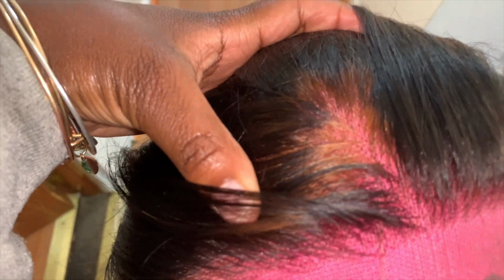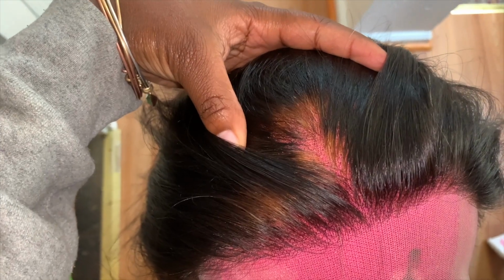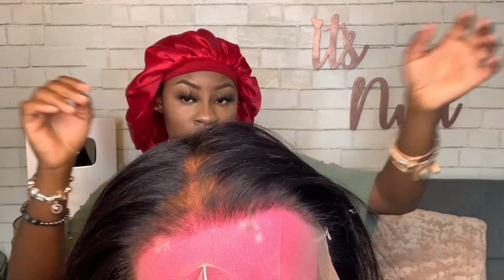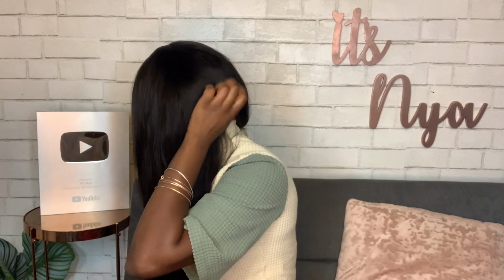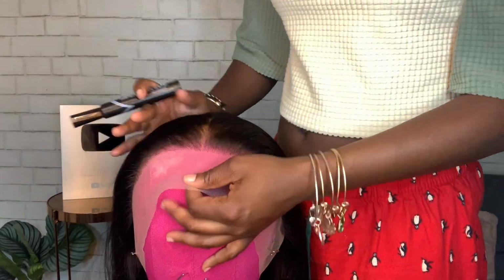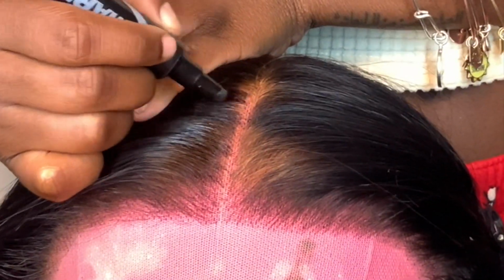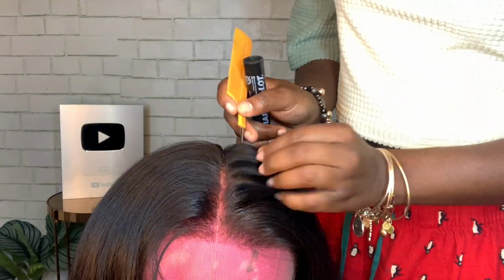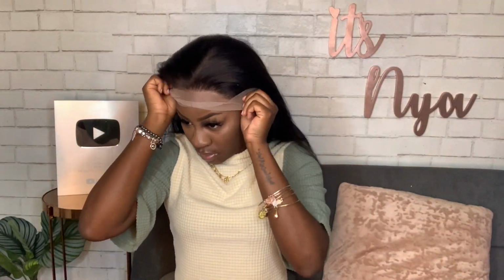How to fix overbleached knots!/ Straight Frontal Wig instal! It’s giving SILK! | ViviBabi hair 💕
180% Density  Brazilian  silky straight 13*4 lace front wig 24 inch

How to fix over bleached knots with a sharpie  no dye

Hot comb